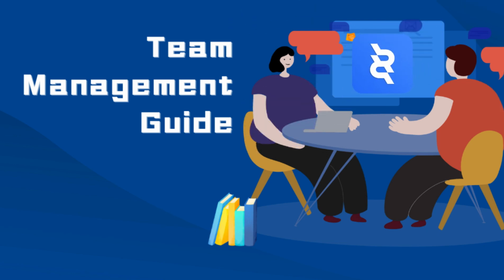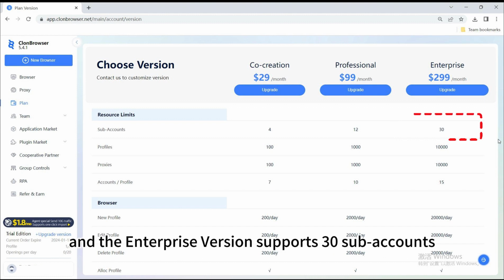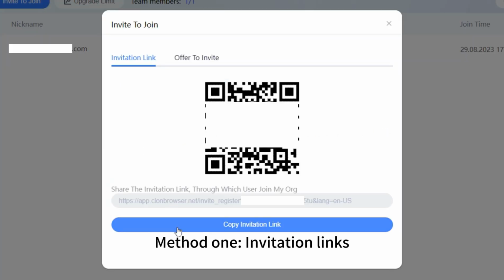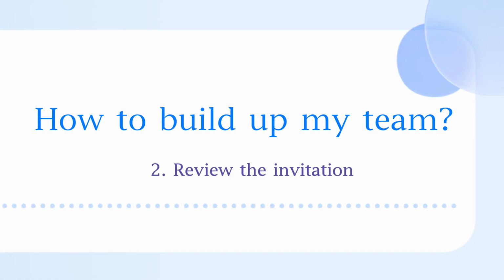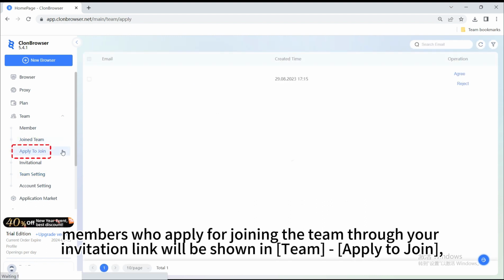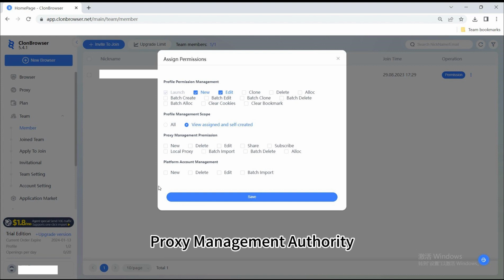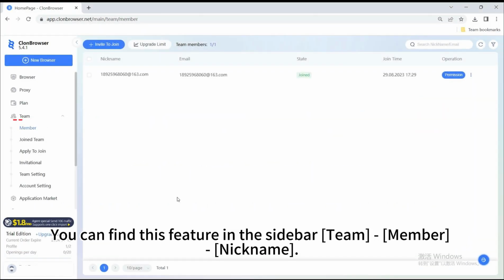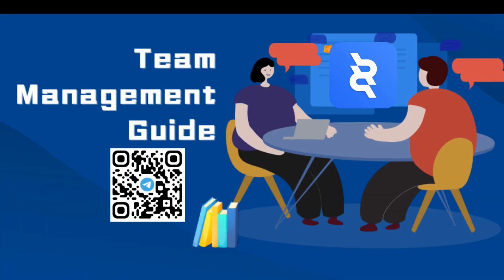Tutorial | How to manage my team in ClonBrowser?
ClonBrowser, as a powerful fingerprint browser for multi-account management, is capable of performing batch operations on a large number of platform accounts.
Among the plans offered, the Co-Creation Version supports 4 sub-accounts, the Professional Version supports 12 sub-accounts, and the Enterprise Version supports 30 sub-accounts, which is suitable for all sizes of teams and business needs.
Team collaboration makes work easier and more efficient, so let's take a look at how to use Team Management together!